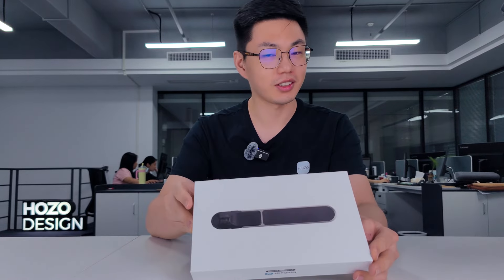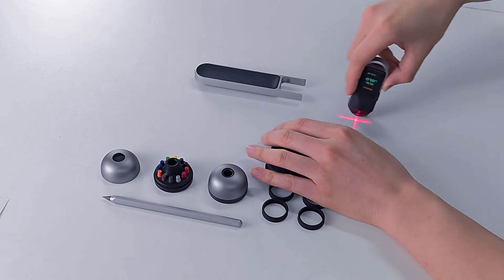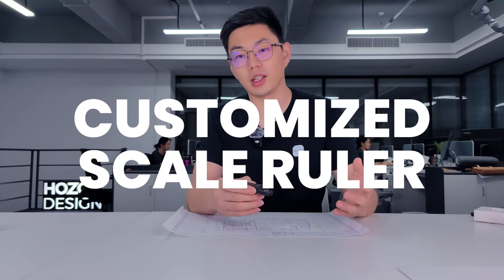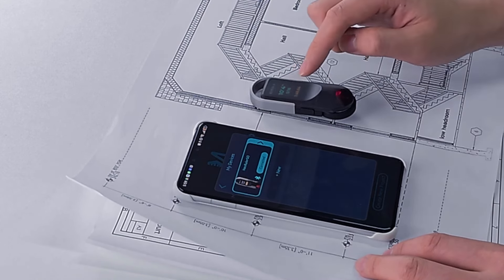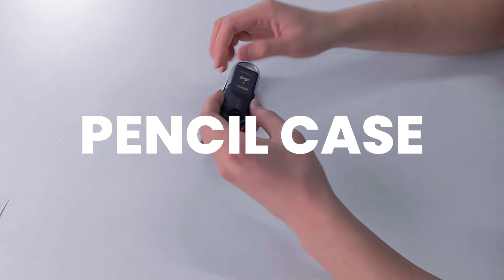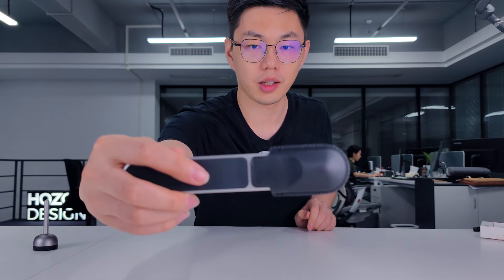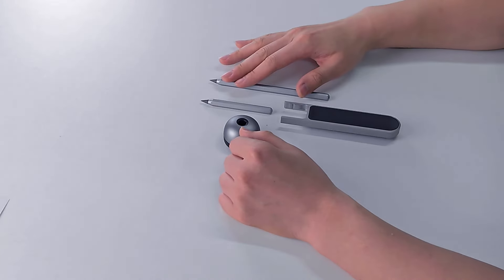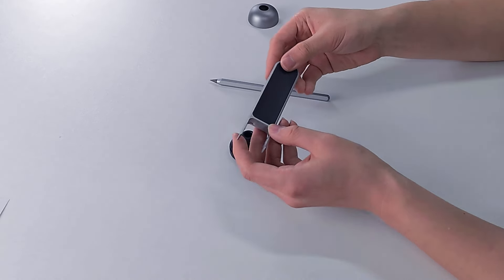NeoRulerGO Unbox and demonstration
Check out NeoRulerGO's unbox & demo video with Peter.
[Launch Soon on Kickstarter] May 14th, 2024, elevate your everyday measure with NeoRulerGO!